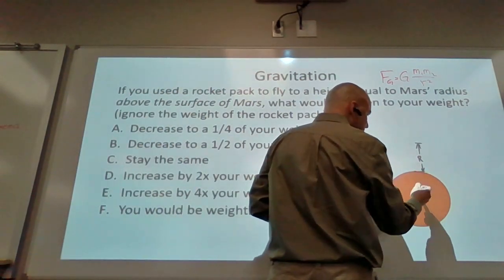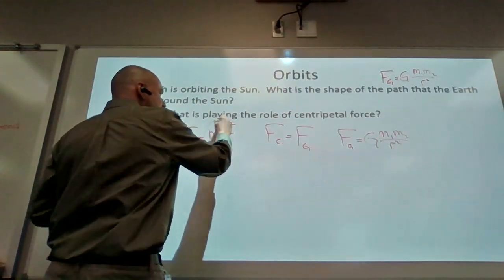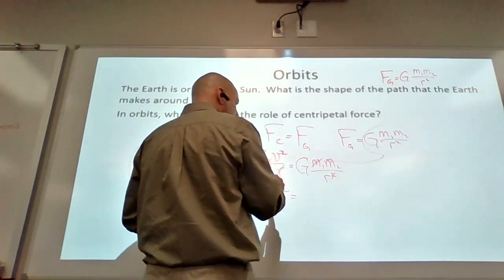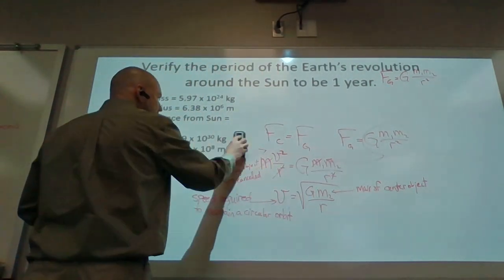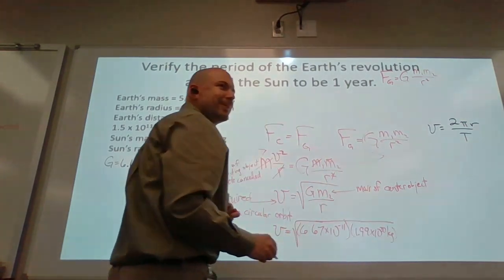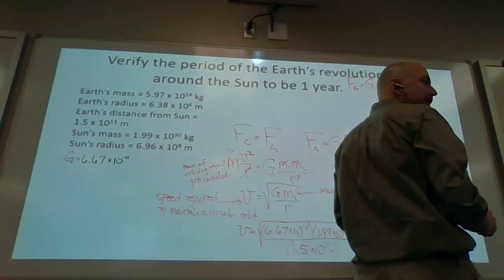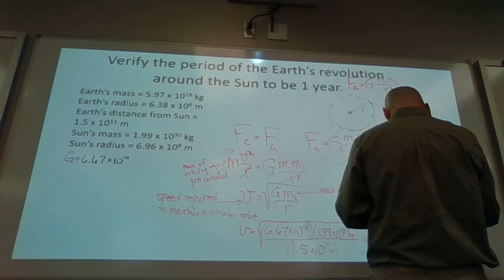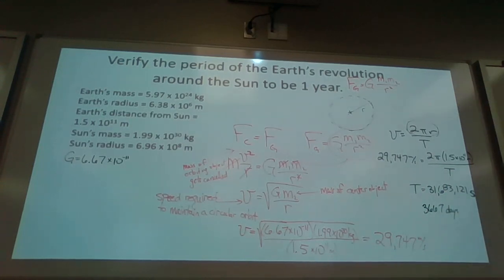Circular Orbit Jan 10 Intro Physics